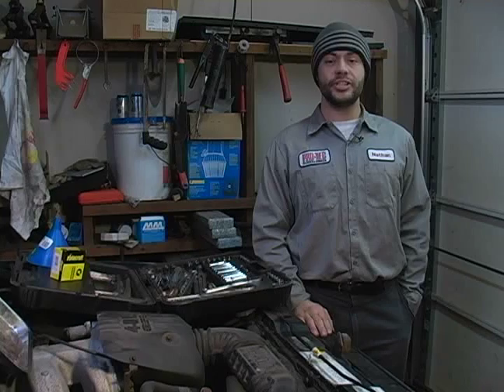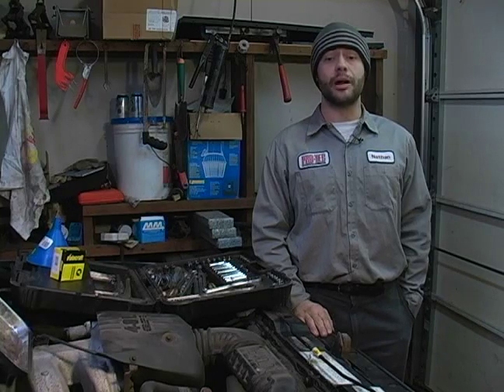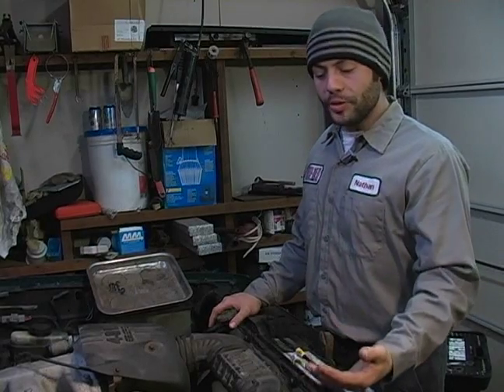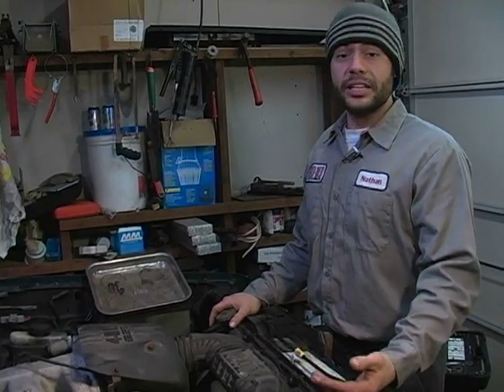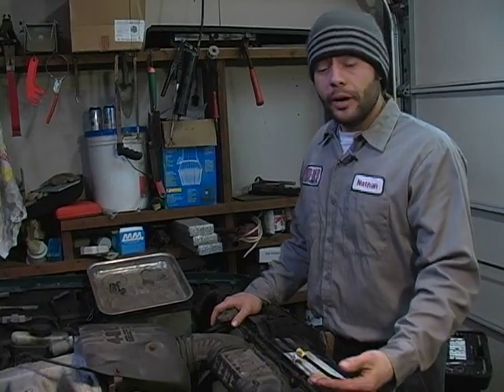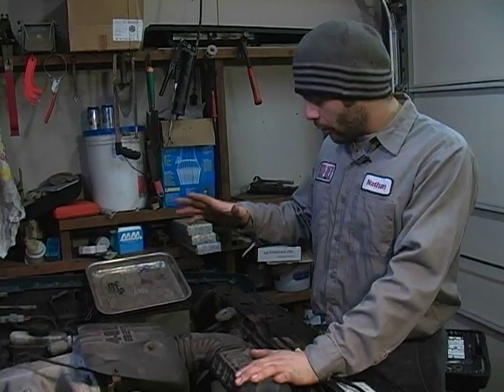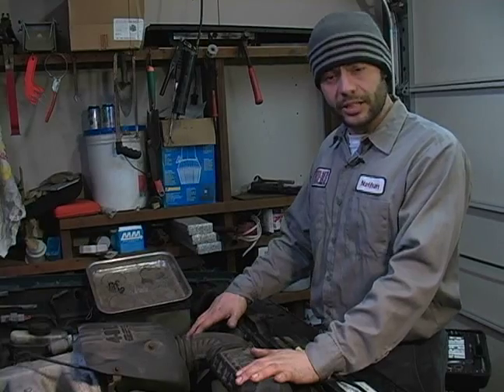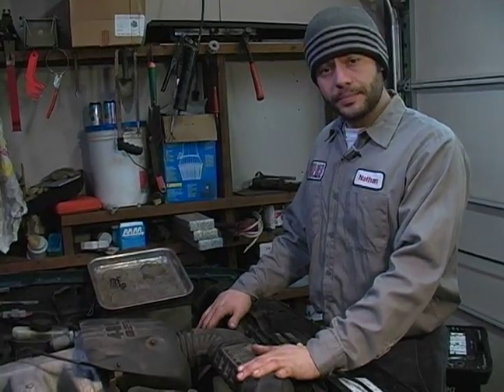How to Change a Car Thermostat : Safety Tips for Changing Car Thermostat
Learn safety tips when working on a coolant system for car thermostat repair with expert automotive tips in this free online auto repair and car maintenance video clip.